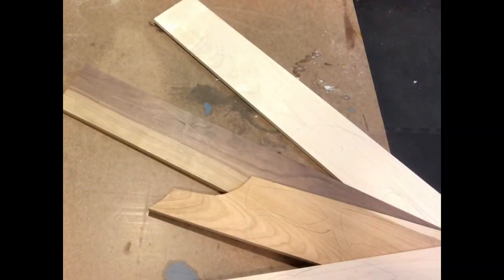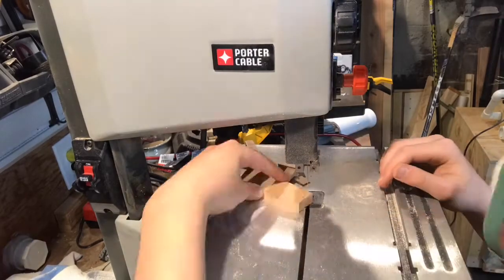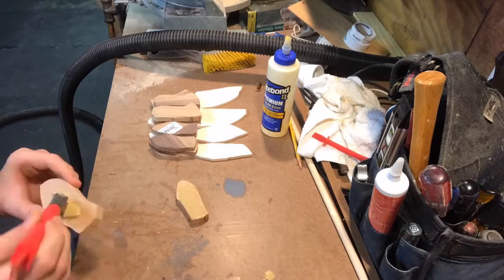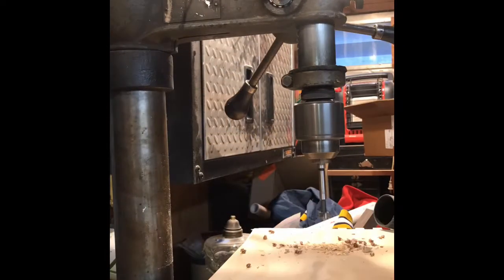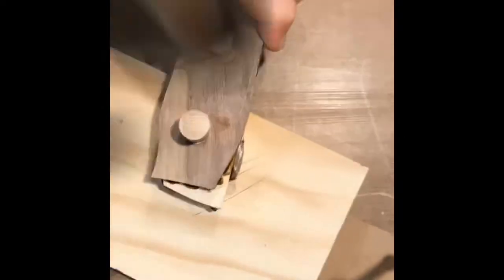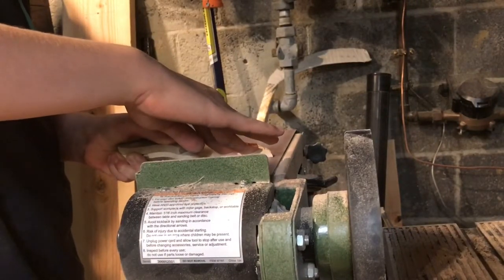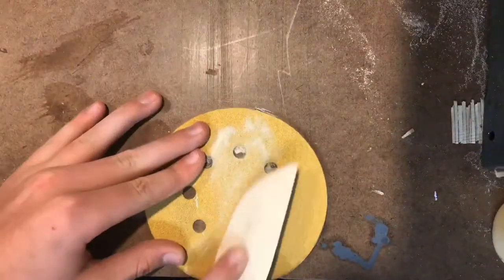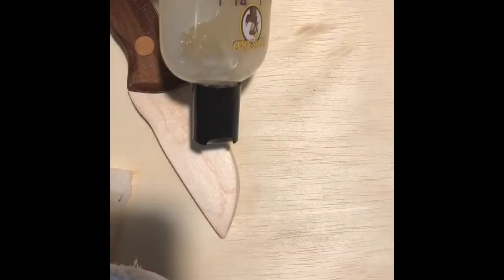Making Wooden Knives as Christmas Gifts